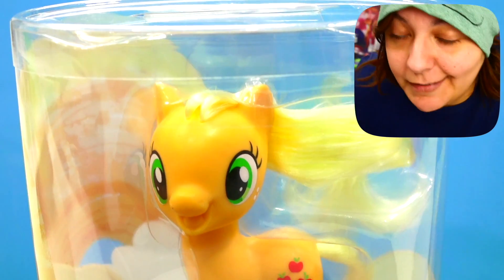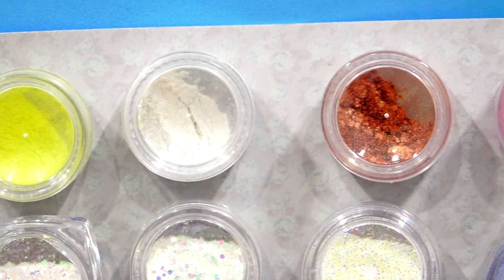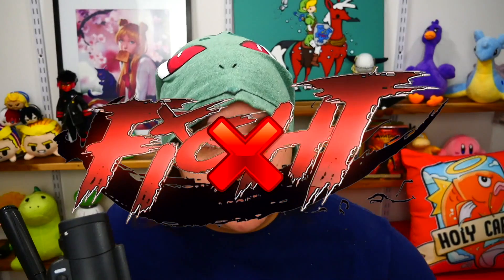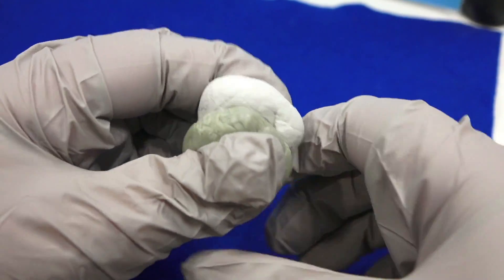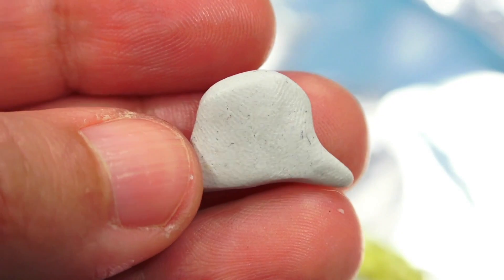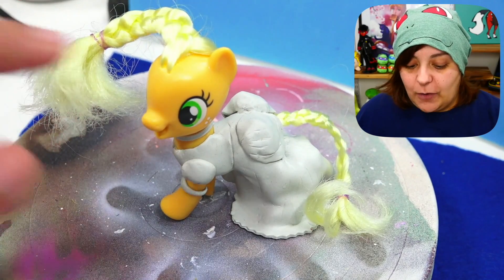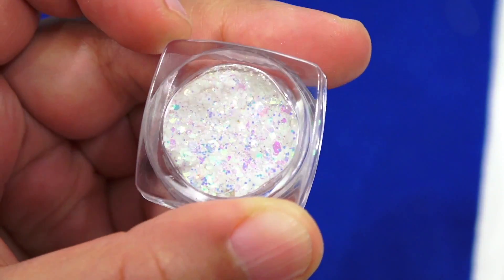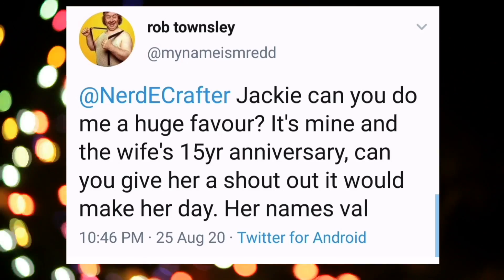Making a Custom Doll My Little Pony OOAK w/ a Mystery Box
Today we will do a custom My Little Pony OOAK doll using a mystery box. Sponsor:Get $3 off your first Disney Box with NERDE3 or 15% store-wide with NERDECRAFTER15 The Elves Starter Box - (the second column) Sophie and Toffee ❤ . In this video, I try my first custom doll using a mystery box. This MLP figure is Apple Jack. In this video I use acrylic paints, airbrushing and clay.